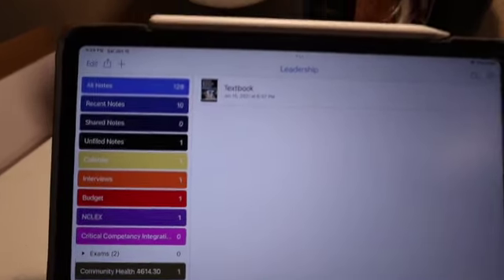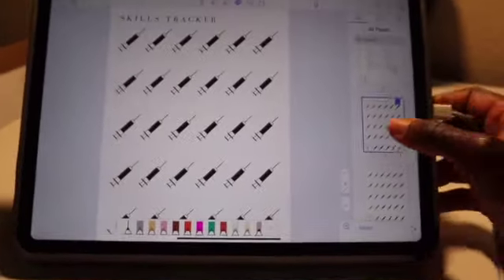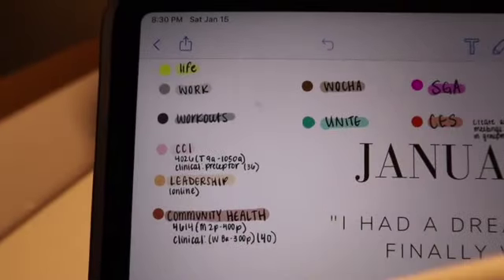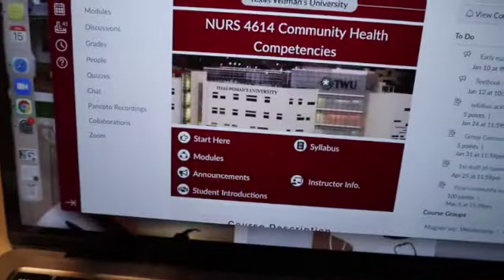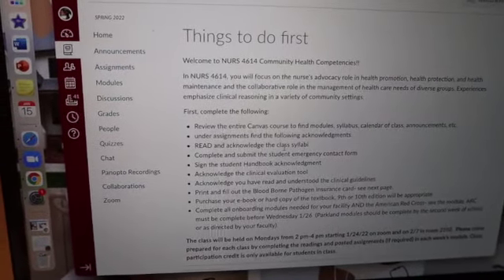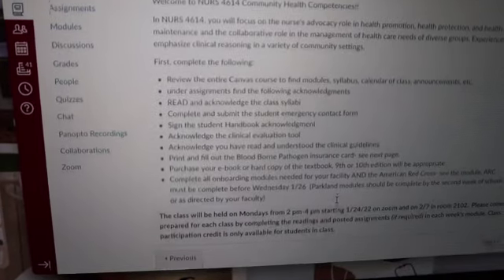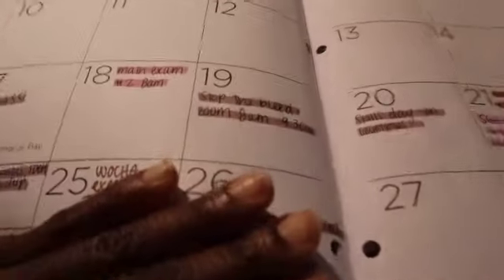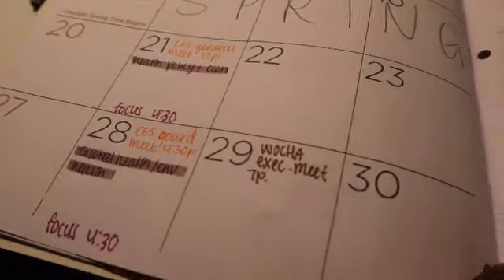PREPARING FOR MY LAST SEMESTER *EVER*// nursing school edition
Hi my lovies, its time to prep for another semester. My VERY LAST semester of nursing school. Let's prep!
Wishing everyone the best semester! xx, Sierra 🤍

Join me in prayer! 40 DAY PRAYER CHALLENGER

Daily Routine :) Best Probiotics for women!

Shop with me at shopnurseneeds.com 🤍 2022 Digital calendar is out! GO DOWNLOAD IT :)